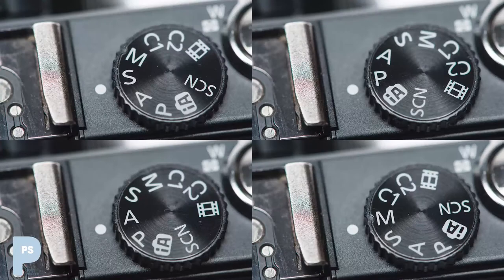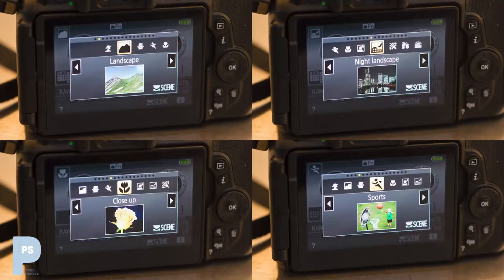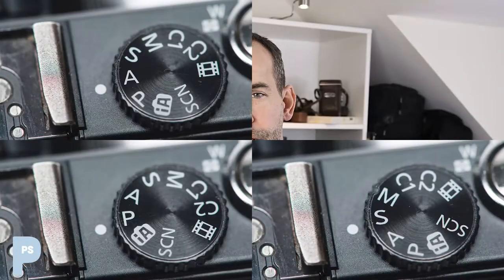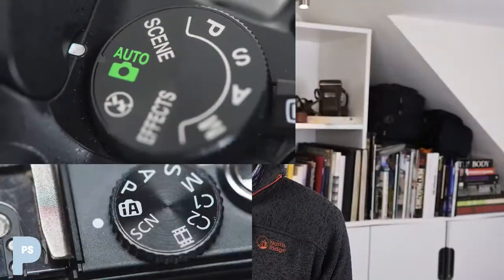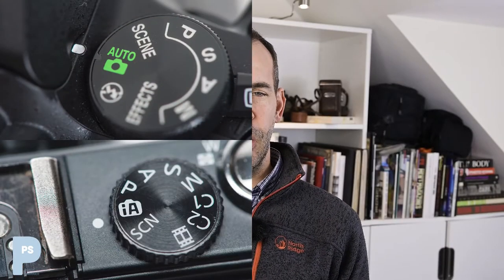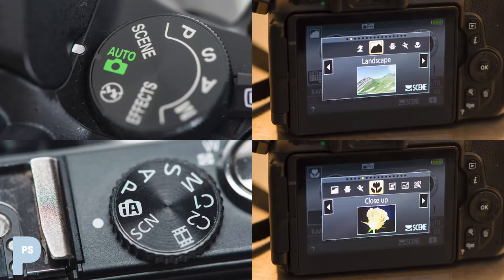Exposure Modes - Technical Fundamentals Course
A basic overview of exposure modes - how your camera comes up with an exposure based on what the exposure meter tells it to do.

This video is part my Technical Fundamentals series, which will steadily build into a complete course for beginners.  In this video I talk about the different exposure modes - what they all do, which ones are useful and which ones you can ignore, and a clever new thing called Auto ISO.